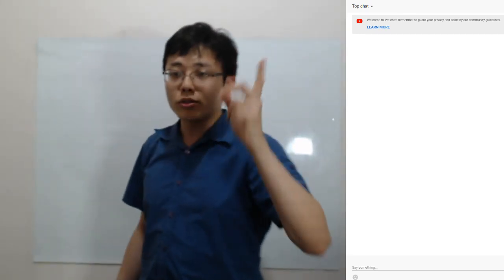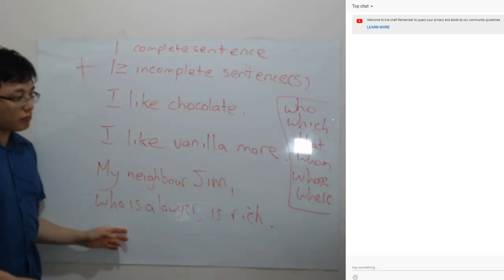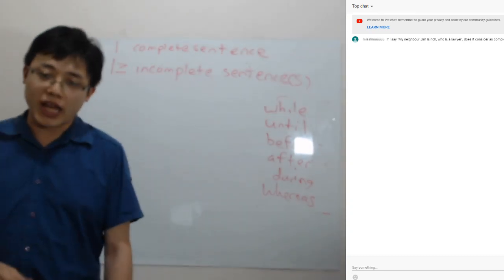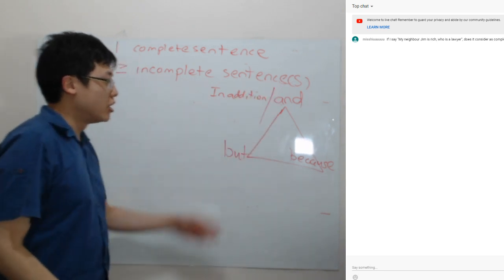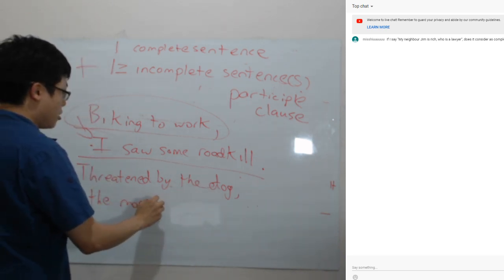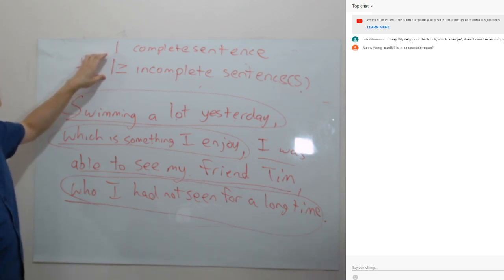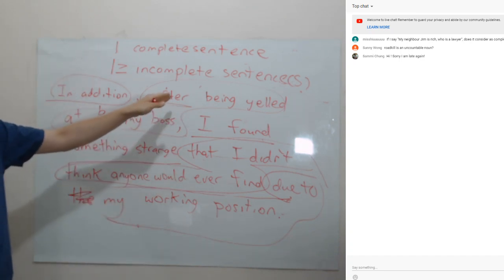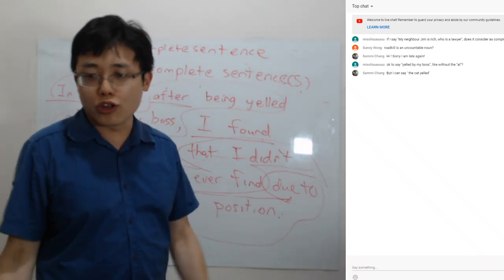Complex Sentences and IELTS 7